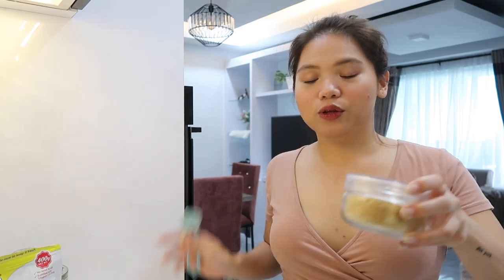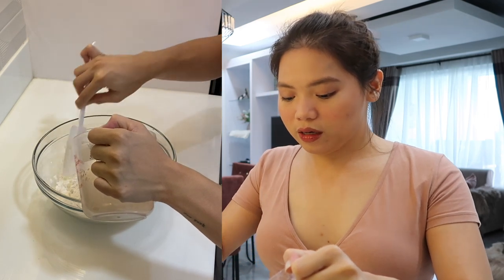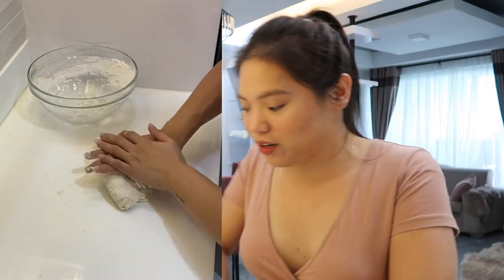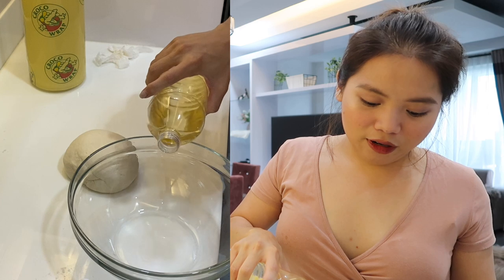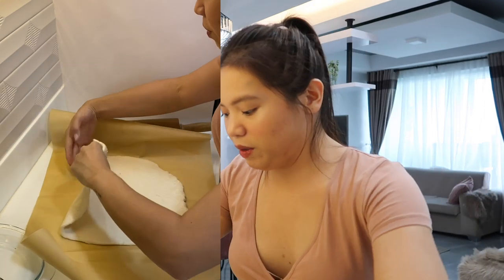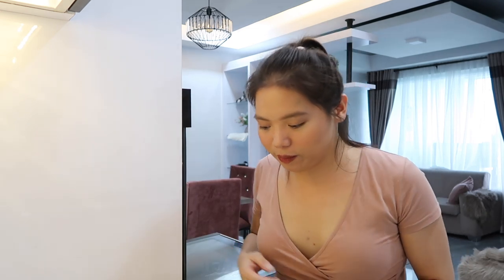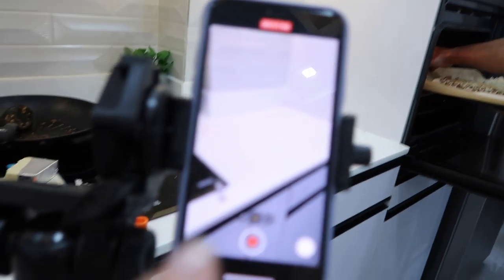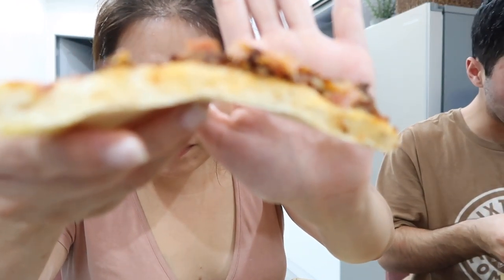Cook with me - Pizza from scratch + short Mukbang with boyfie!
Hey guys! Today,  I'll be making a pizza from scratch! Sobrang simple lang kung pano to gawin, you can use any ingredients for toppings kung ano man meron kayo sa bahay. I hope you enjoy this "Cook with me" video! Let me know if you like it, and i will make another video like this for you guys!

Pizza dough ingredients:
1/2 cup warm water + 1/2 cup warm milk
2 tsp of sugar
300 grams or 2 1/2 cups of All purpose flout
1 tsp of salt

For the sauce:
1 pack of Tomato sauce
ground beef
garlic powder
spanish paprika
chili powder
magic sarap
black pepper